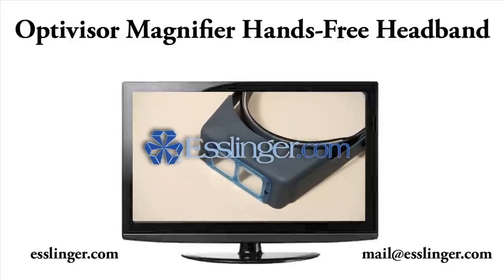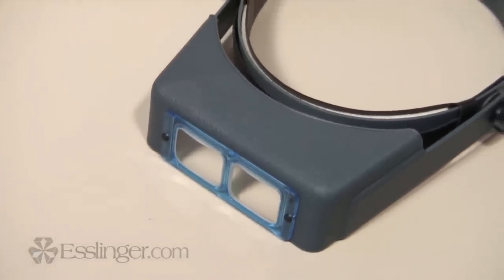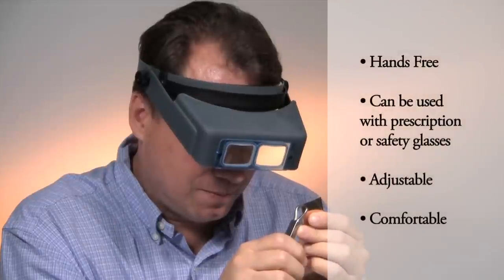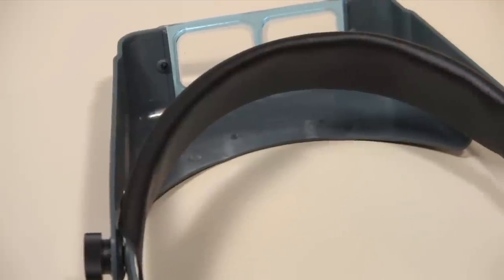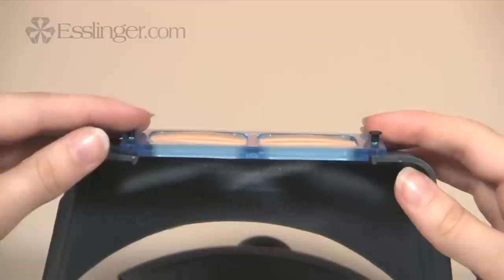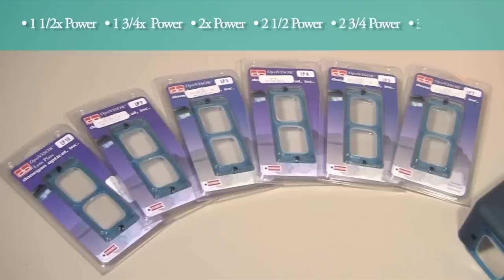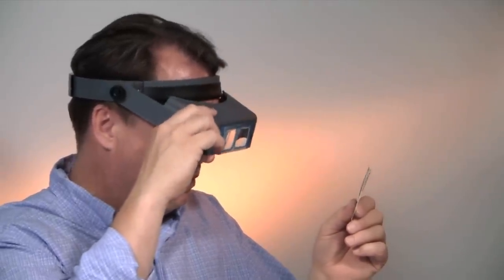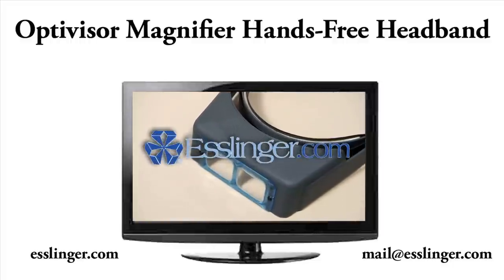Optivisor Magnifier Hands Free Headband for Jewelers and Watchmakers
OptiVISOR® is a precision binocular headband magnifier which permits unrestricted efficiency while reducing eye strain, and allows for three dimensional vision. OptiVISOR® is the only choice for true Professionals. Used by jewelers, hobbyists, Dentists, and in other industrial fields. It can be worn over prescription or even safety eyeglasses.
FEATURES:

• This is a new OptiVISOR® you chose which magnification plate you want
• Optical Glass Prismatic Lenses - Ground and polished to precision optical standards - bevel edged and mounted in interchangeable plastic frame.
• It Tilts - Adjustable pivots allow the visor to be tilted out of the way when not needed and at your fingertips when you need magnification.
• It has adjustable pivot knobs holding the visor in any position for easy flip-up viewing
• Adjustable Headband - Conforms to fit all head sizes
• It is a precision instrument that improves vision and will increase your efficiency
• It leaves both hands free
• The frame is made of lightweight durable impact resistant materials
• Can be worn over prescription or safety glasses
• There are interchangeable lens plates
• Genuine Leather Comfort Band- Padded with orthopedic felt adds to comfort.
• It is great for jewelers, hobbyists, seamstresses, artists, draftsmen, architects, pharmacists, doctors, and more
• Can even be used for reading